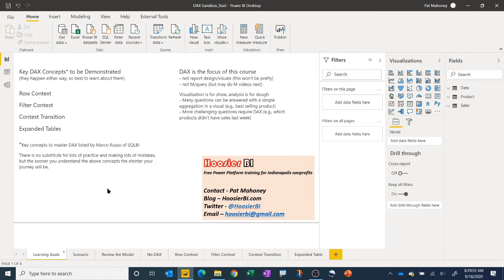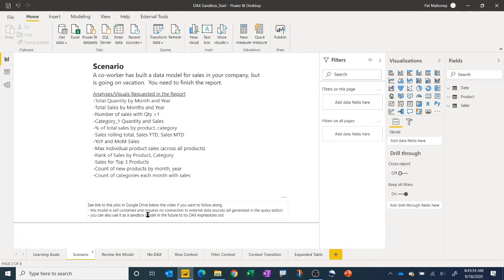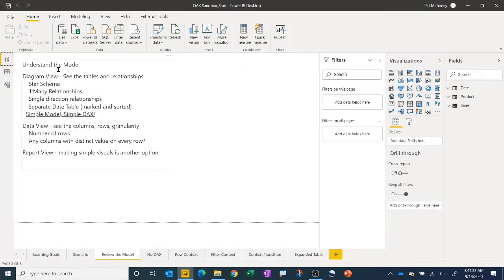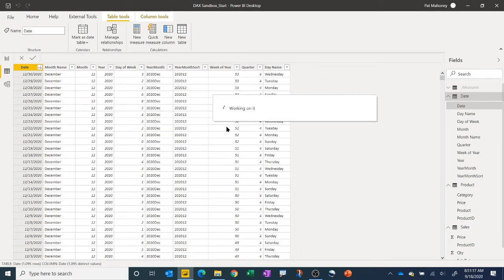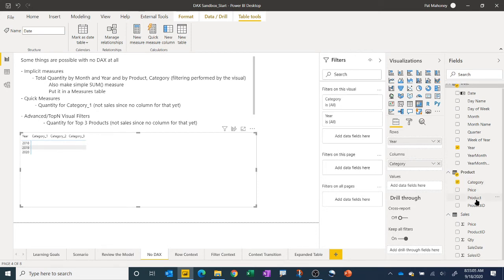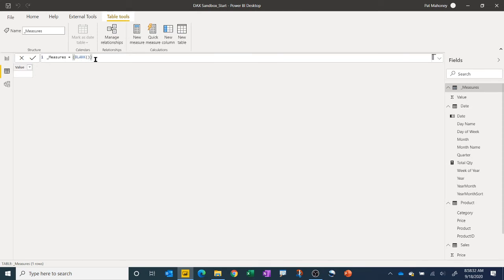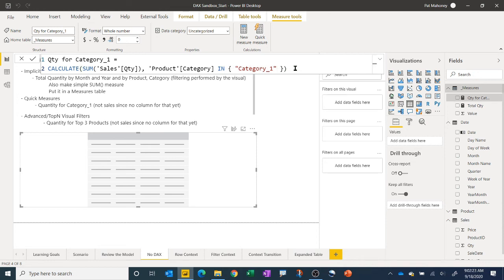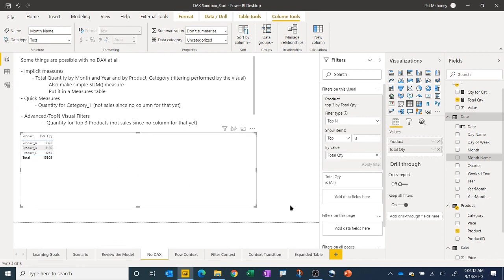DAX Key Concepts Intro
This is the first video in a series explaining key DAX concepts of Row Context, Filter Context, Context Transition, and Expanded Tables.

PBIX file with model only to follow along (no measures)